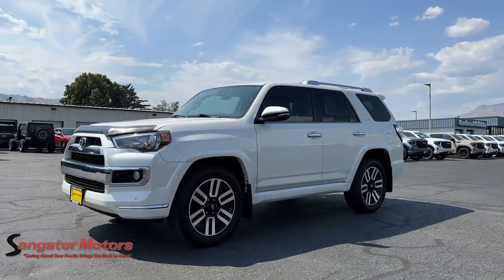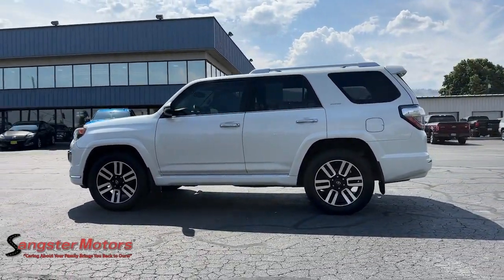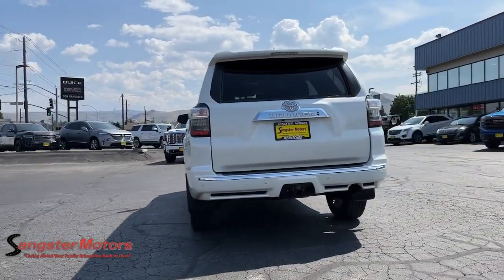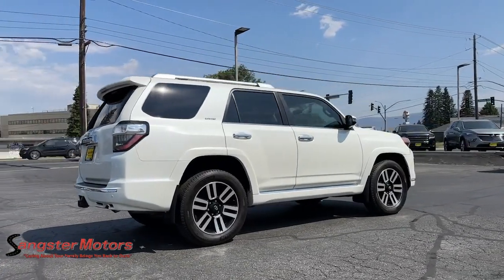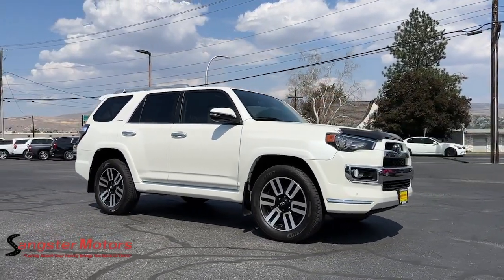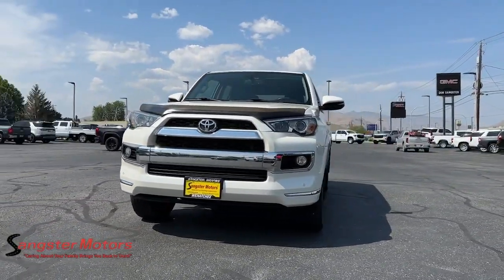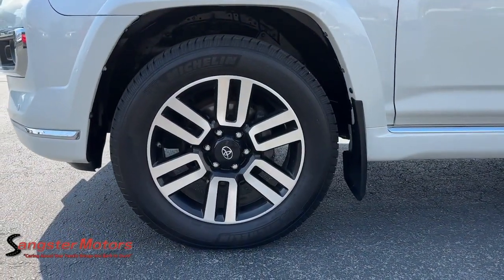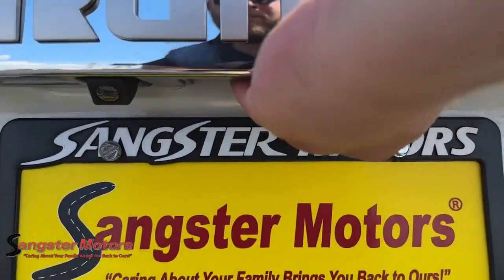2019 Toyota 4Runner Wenatchee, East Wenatchee, Chelan, Leavenworth, Quincy, WA 724384B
Blizzard Pearl Used 2019 Toyota 4Runner Limited available in Wenatchee, Washington at Sangster Motors. Servicing the East Wenatchee, Chelan, Leavenworth, Quincy, WA area.

Sangster Motors
912 N Miller St

bEquipment/bbrwith XM/Sirus Satellite Radio you are no longer restricted by poor quality local radio stations while driving it.  Anywhere on the planet you will have hundreds of digital stations to choose from. The leather seats in the Toyota 4Runner are a must for buyers looking for comfort durability and style.  Youll never again be lost in a crowded city or a country region with the navigation system on this model.  The rear parking assist technology on this unit will put you at ease when reversing.  The system alerts you as you get closer to an obstruction. Protect the vehicle from unwanted accidents with a cutting edge backup camera system. This unit has satellite radio capabilities. This mid-size suv features a hands-free Bluetooth phone system. Make room for more passengers carry extra luggage or your favorite sports gear with the roof rack on this model. This model has a V6 4.0L high output engine.brbrbPackages/bbrLimited Package: 20 X 7.5 Unique Dual 6-Spoke Alloy Wheels; Silver Roof Rails; Leather Seat Trim; P245/60R20 Mud and Snow Tires; Right and Left Individual Air Conditioner; Entune Premium JBL Audio with Navigation; Auto-Dimming Rearview Mirror; Body Color Heated Mirrors; Moonroof with Tilt Up and Slide; Garage Door Opener. Leather-Trimmed 50/50 Split Fold-Flat 3rd Row: Trunk Carpet. All-Weather Floor Liners/cargo Tray Package. Roof Rack Cross Bars. **Equipment listed is based on original vehicle build and subject to change. Please confirm the accuracy of the included equipment by calling the dealer prior to purchase.**
Limited Package: 20 X 7.5 Unique Dual 6-Spoke Alloy Wheels; Silver Roof Rails; Leather Seat Trim; P245/60R20 Mud and Snow Tires; Right and Left Individual Air Conditioner; Entune Premium JBL Audio with Navigation; Auto-Dimming Rearview Mirror; Body Color Heated Mirrors; Moonroof with Tilt Up and Slide; Garage Door Opener,Leather-Trimmed 50/50 Split Fold-Flat 3rd Row: Trunk Carpet,All-Weather Floor Liners/cargo Tray Package,Roof Rack Cross Bars,Rear mounted camera,Brake assist system,Entune selective service internet access,Cruise control with steering wheel mounted controls,Ventilated driver and front passenger seats,Integrated navigation system with voice activation,Heated driver and front passenger seats,Leather front seat upholstery,Primary monitor touchscreen,Fixed third-row seats,First-row sliding and tilting glass sunroof with express open/close activation manual sunshade,Driver seat power reclining, lumbar support, cushion tilt, fore/aft control and height adjustable control,Full-time 4WD,4L V-6 DOHC, VVT-i variable valve control, engine with 270HP,Smart key with hands-free access and push button start,Keyfob window control,Keyfob sunroof/convertible roof control,Bluetooth wireless audio streaming,Dual-zone front climate control,Manual fold into floor third-row seat,Immobilizer,Entune Safety Connect vehicle tracker,HD predictive traffic real-time traffic,Safety Connect vehicle integrated emergency SOS system,Bluetooth handsfree wireless device connectivity,Entune smart device app link,JBL GreenEdge speakers,SiriusXM AM/FM/HD/Satellite radio,Entune external memory control,Electronic stability control system,Hill descent control,Hill start assist,Leather rear seat upholstery,Leather rear seat upholstery,Automatic climate control,Front and rear parking sensors,LED brake lights,Leather and metal-look steering wheel,Real-time weather,Manual rear child safety door locks,Heated driver and passenger side door mirrors,Manual tilting steering wheel,Manual telescopic steering wheel,20 x 7.5-inch front and rear machined w/painted accents aluminum wheels,Pearlcoat paint,P245/60RS20 M+S BSW front and rear tires,8 airbags,Auto-locking doors,Valet key,Power rear windshield